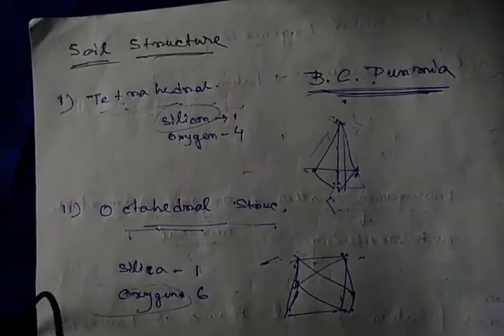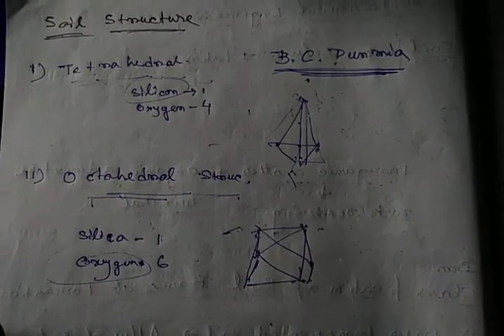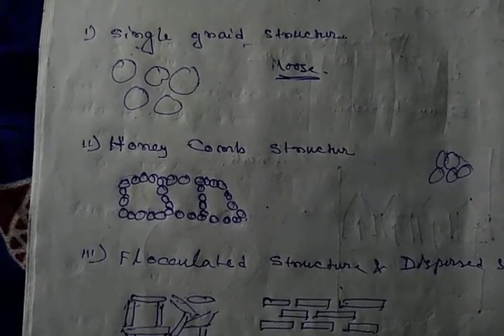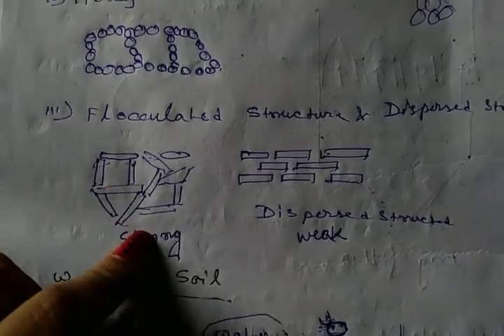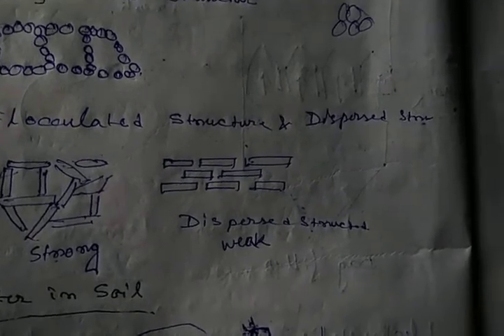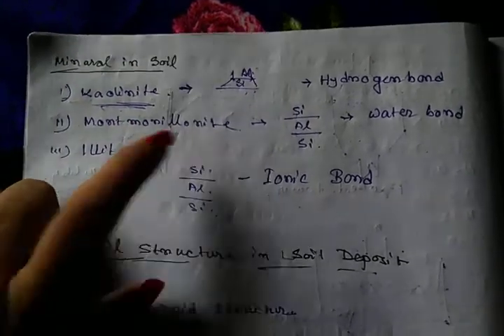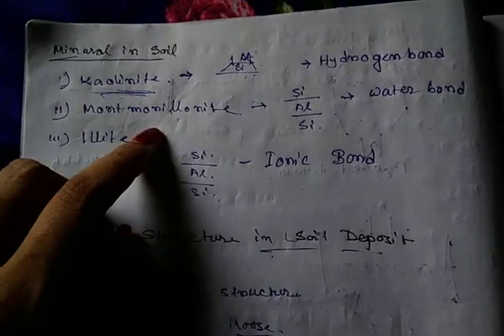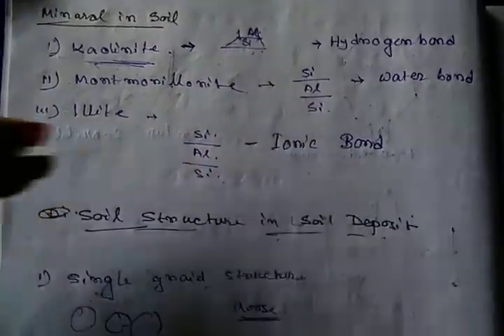Soil structure and Minerals